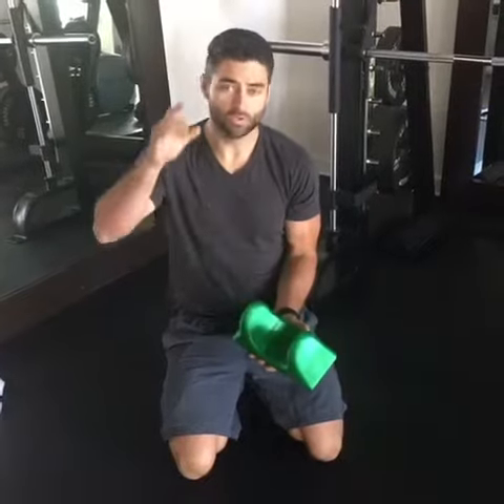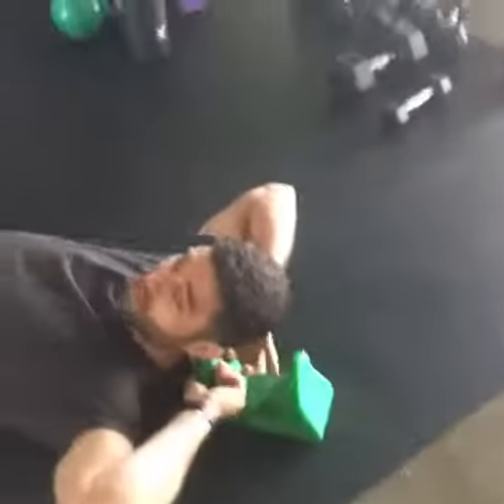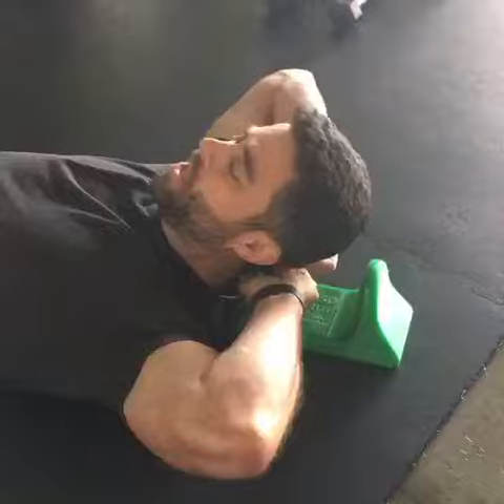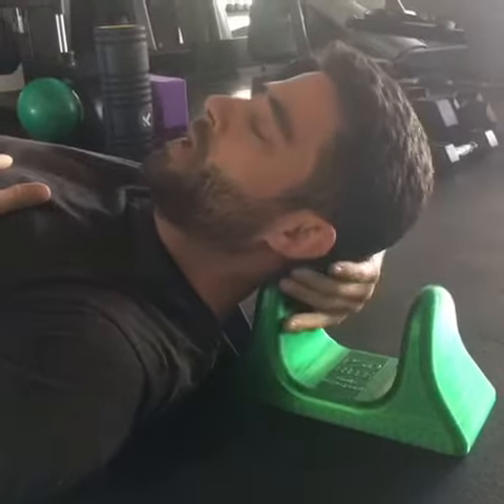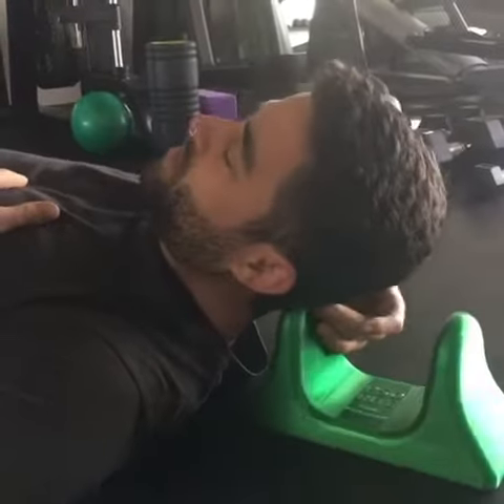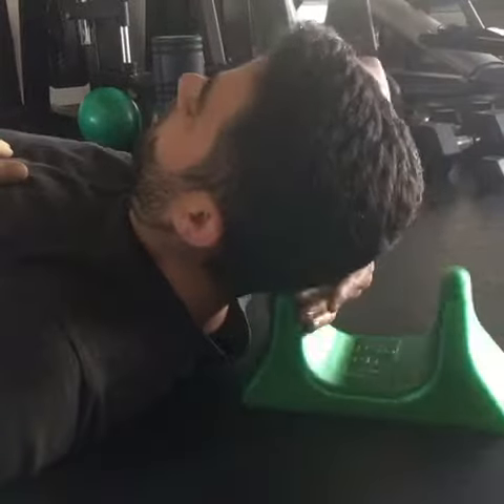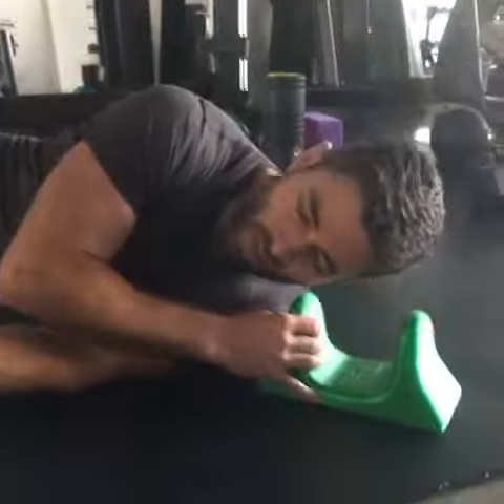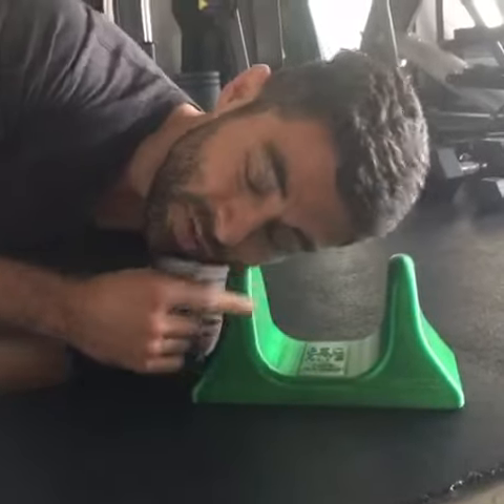Daily PSO-RITE™ work!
The Pso-Rite is the most innovative and versatile deep tissue massage tool on the planet.

Created to be the shape of a hand with the hardness of the elbow the Pso-Rite has no equal when it comes to interim care between appointments with your favorite practitioner.

Thousands of 5 star reviews can’t be wrong – this tool is a game changer that will take you to the next level allowing you to access those deep hard to reach muscles unlocking your true potential for health and wellness!

Working on the neck and jaw area.